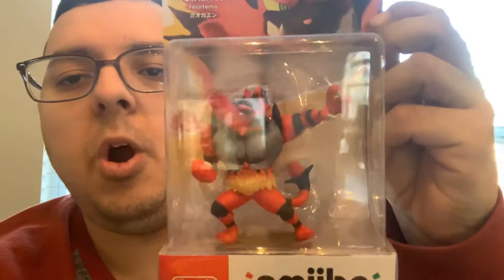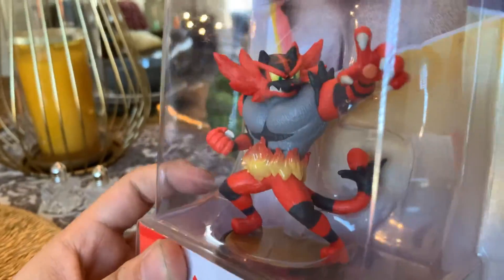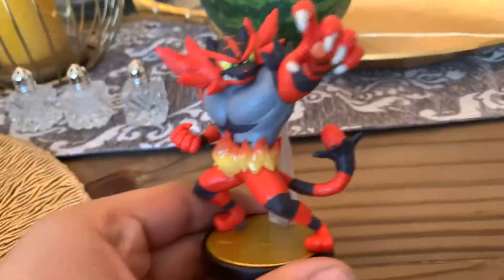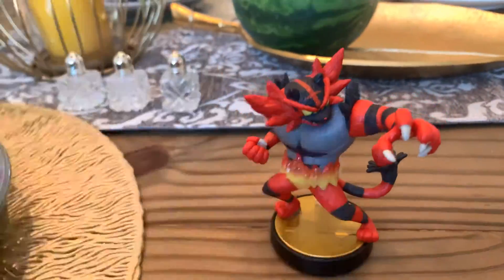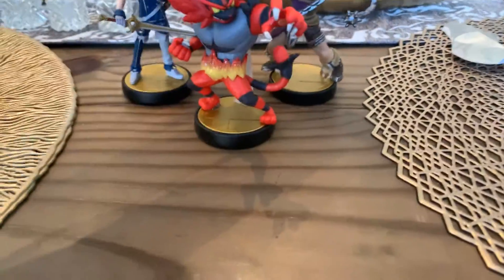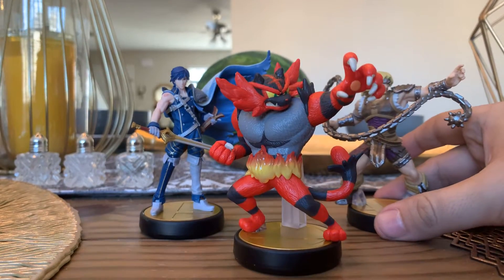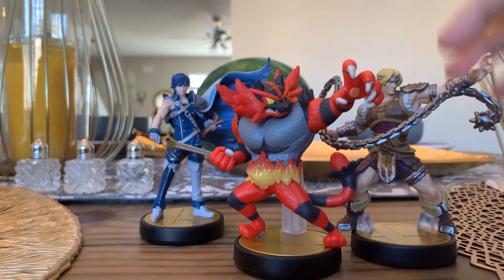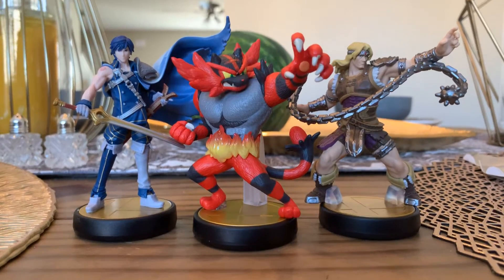Incineroar amiibo Unboxing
It’s time I open the amiibo box for Incineroar!